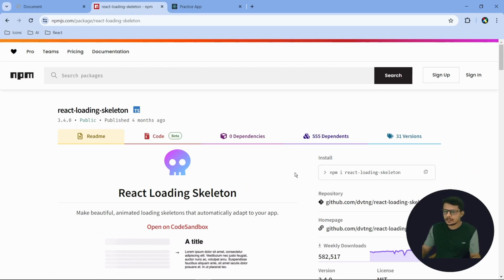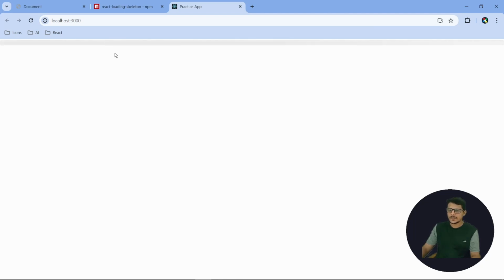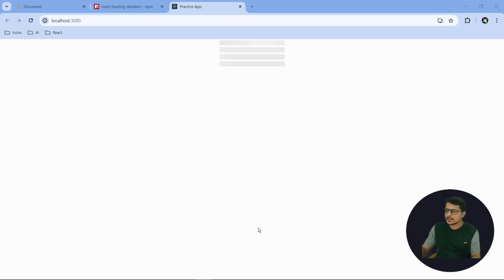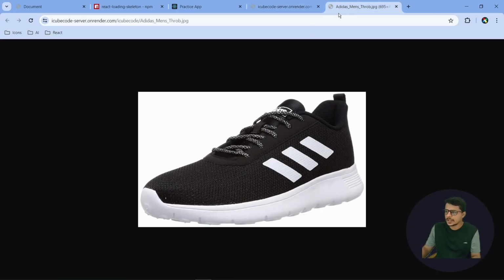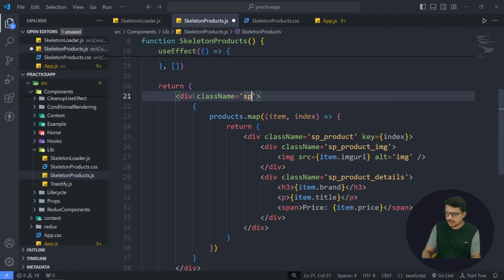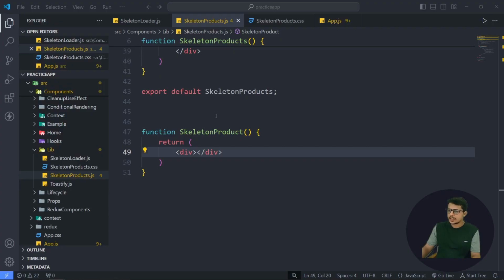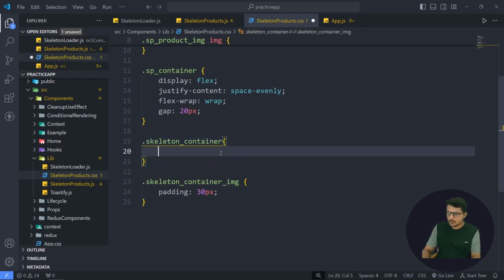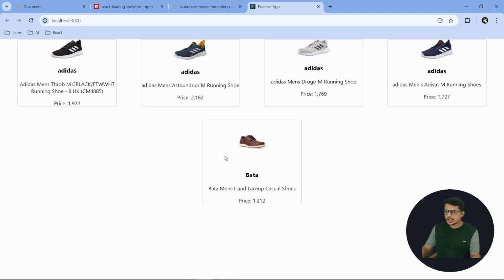React JS Library | Skeleton Loader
👉 Video Suggestions 👈

skeleton loader,
skeleton loading,
react skeleton loader,
skeleton,
skeleton loader react,
react js skeleton loader,
react loader,
skeleton loading react,
skeleton loading css,
react loading skeleton,
create a skeleton loader,
custom skeleton loader,
skeleton loading html css,
skeleton loading animation css,
react skeleton component,
how to make skeleton loaders,
css skeleton,
skeleton loading react js,
skeleton loading in react,
how to make skeleton loader